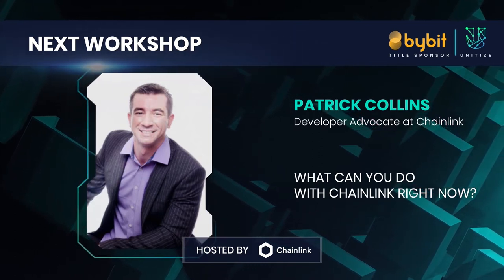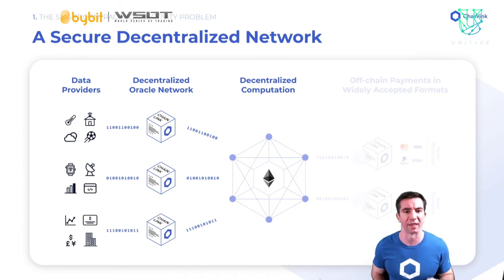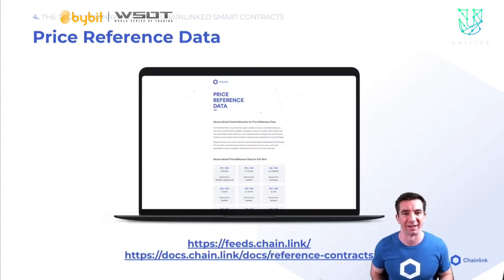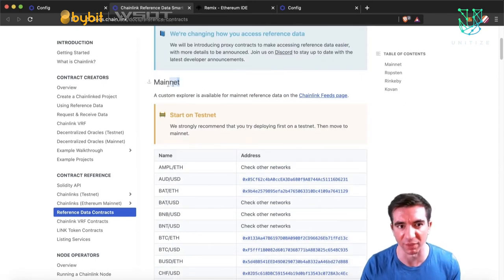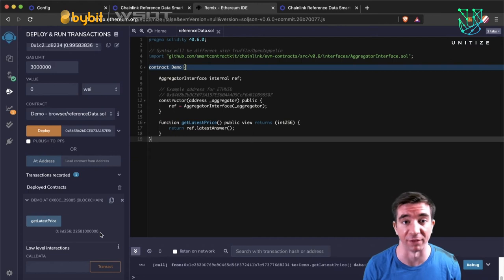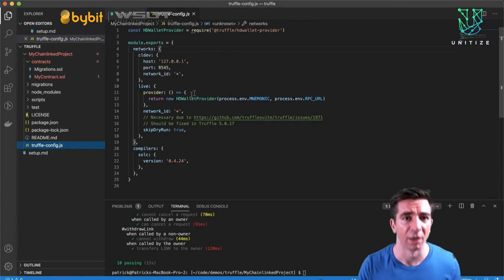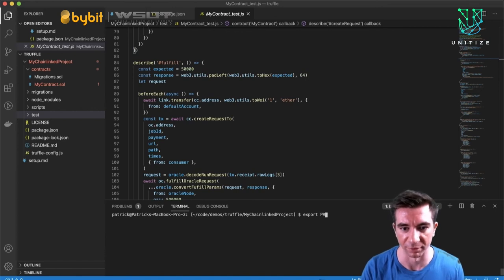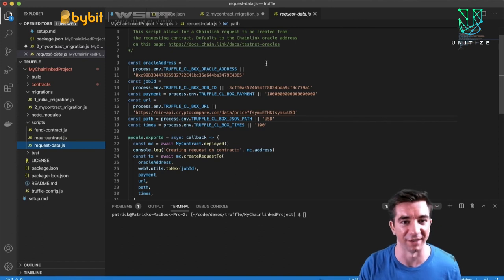Unitize2020: What can you do with Chainlink right now?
Speaker: Patrick Collins